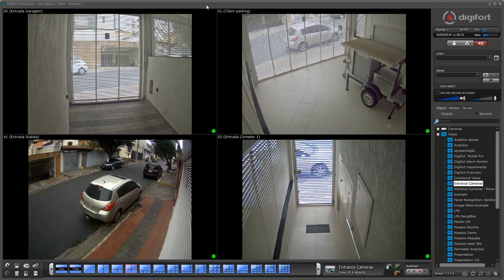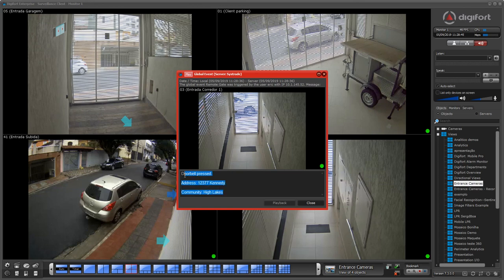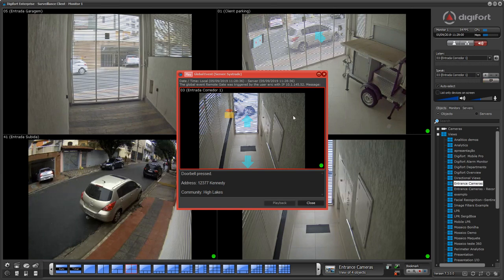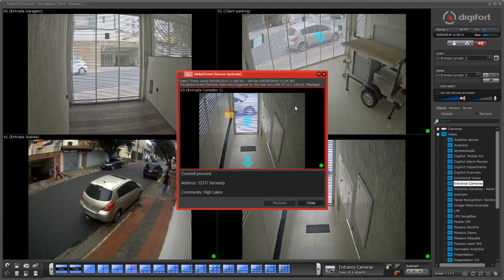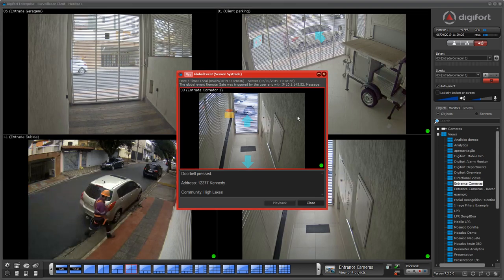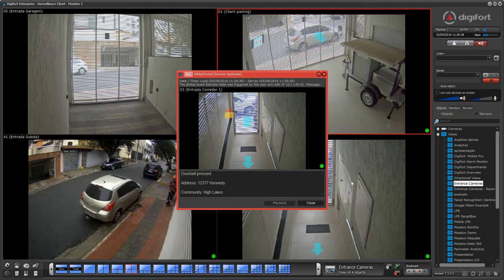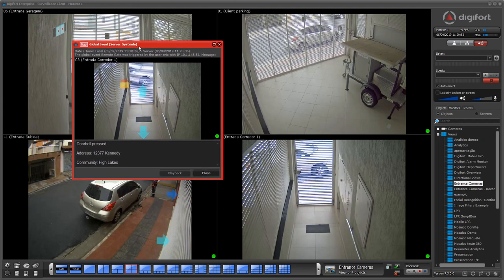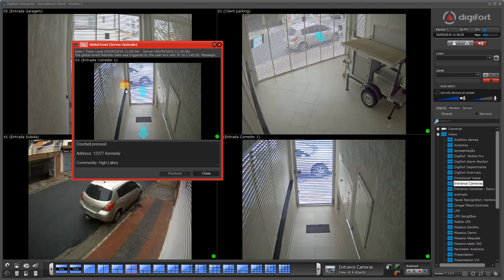Digifort - Audio - Remote Gates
Learn how to use Digifort Surveillance System to manage Remote Gates with Digifort two-way audio and events -

Aprenda como utilizar o Cliente de Monitoramento Digifort para gerenciar portões remotos com o áudio bidericional e eventos do Digifort -